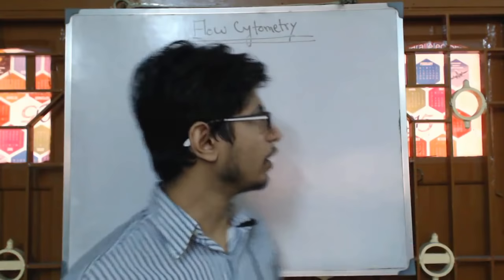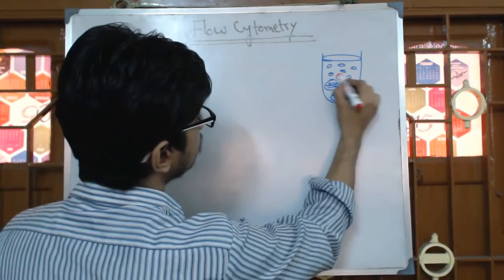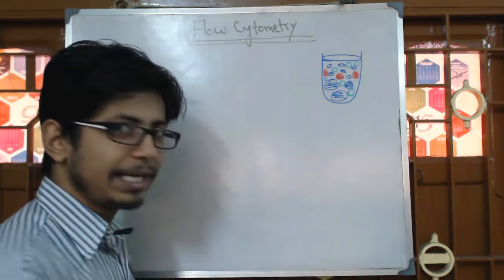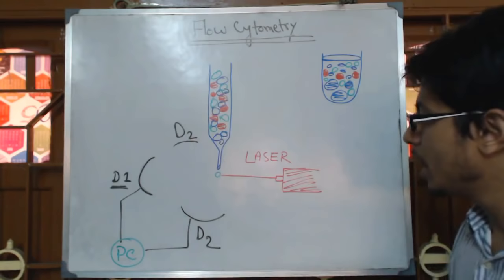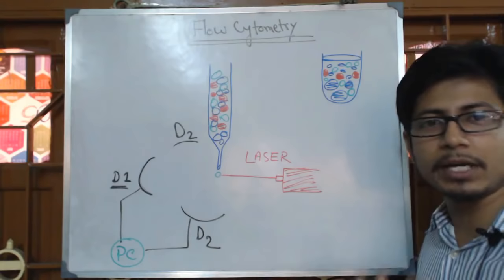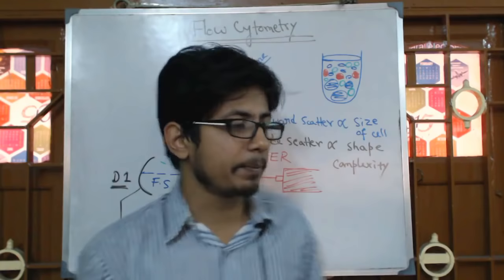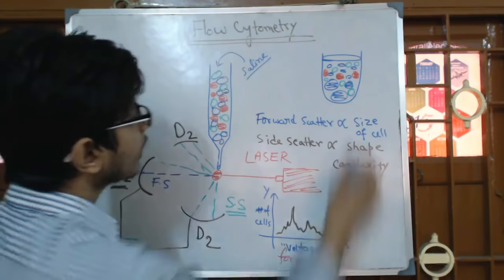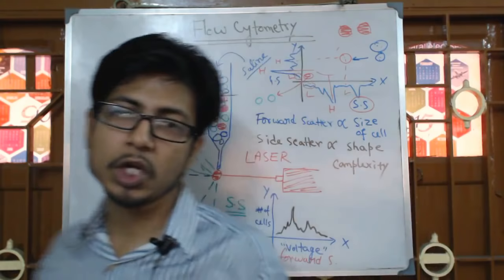Flow Cytometry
This lecture explains about flow cytometry technique in details. Flow cytometry is a technology that is used to analyse the physical and chemical characteristics of particles in a fluid as it passes through at least one laser. This video lecture will help you to understand the mechanism of flow cytometry to find out number of cells and their shapes.